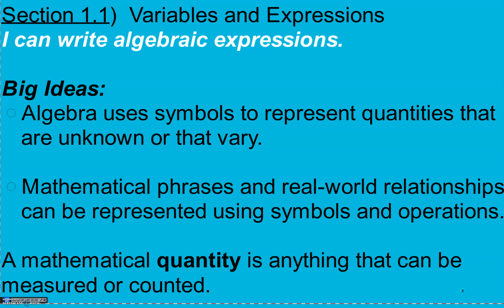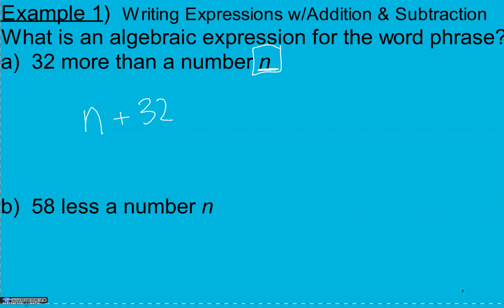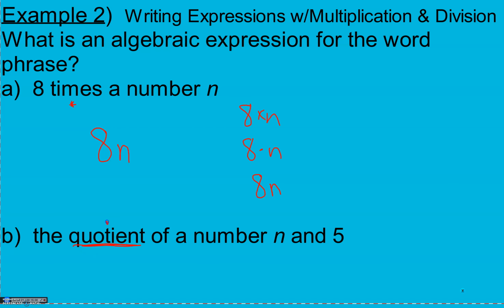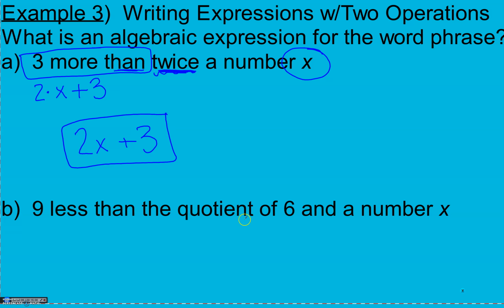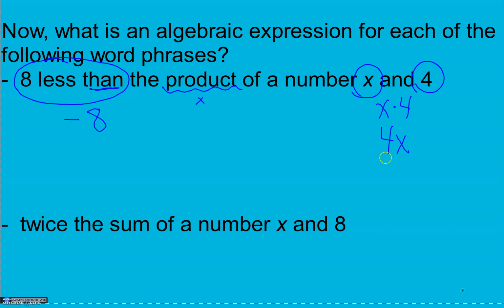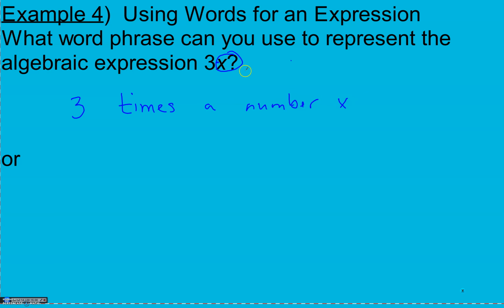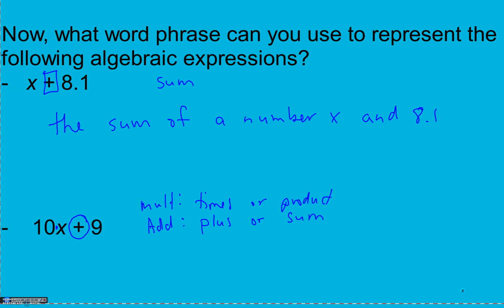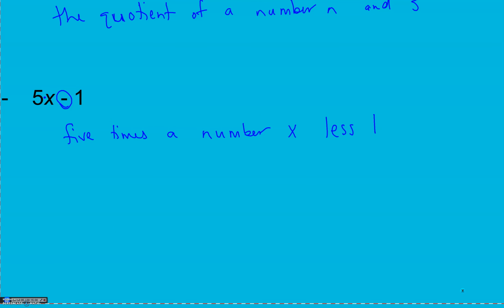Algebra 1 Section 1.1 pt 1